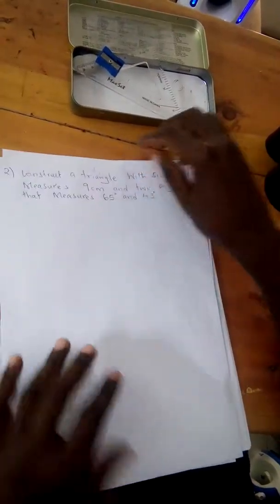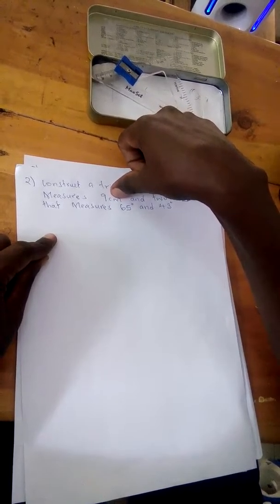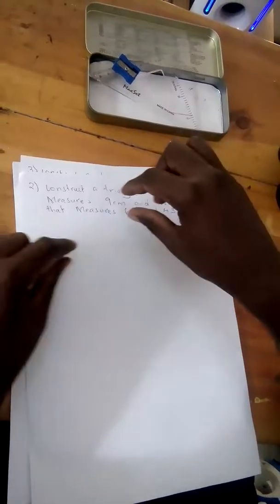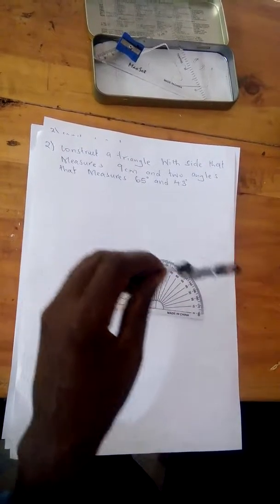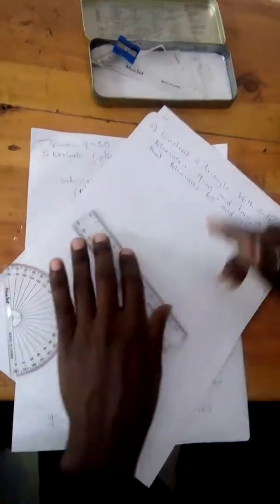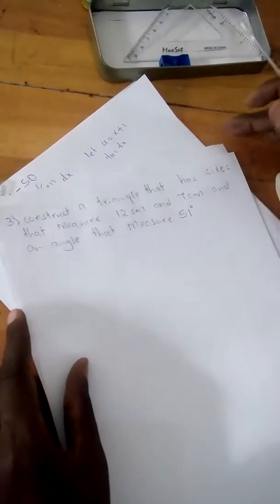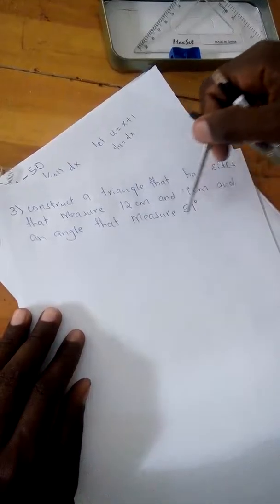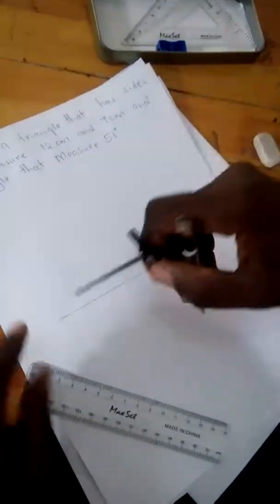construction of a triangle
Construction of a triangle given 3 sides or one side and 2 angles or 2 sides and 1 angle